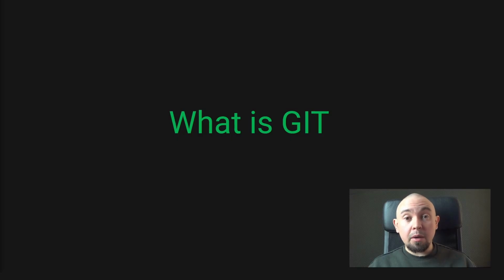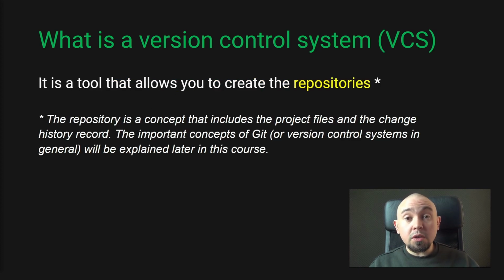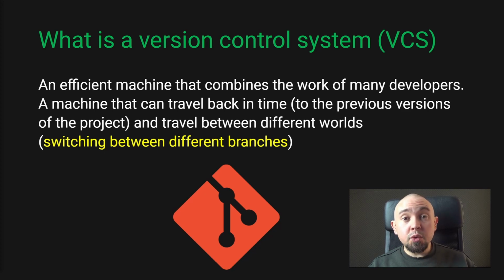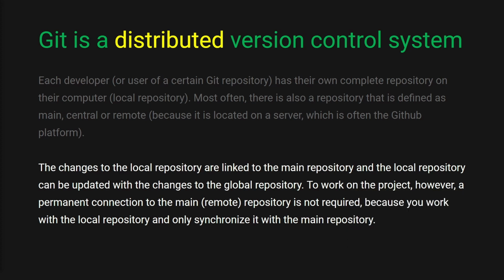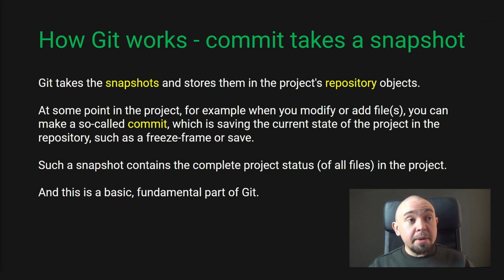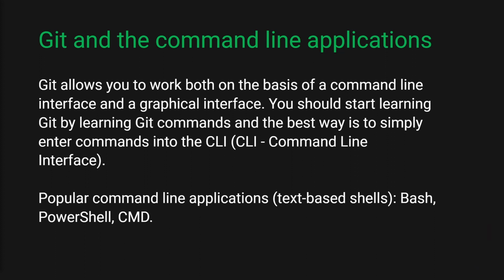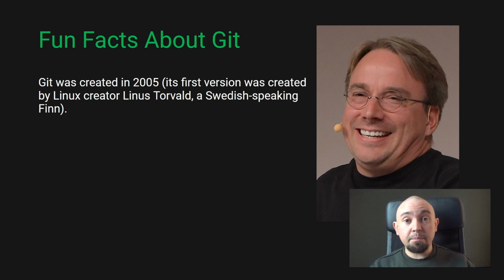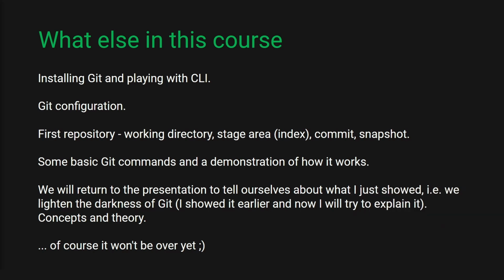What actually is Git & GitHub (#3)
In this video Damian will tell you what actually is Git & GitHub :)